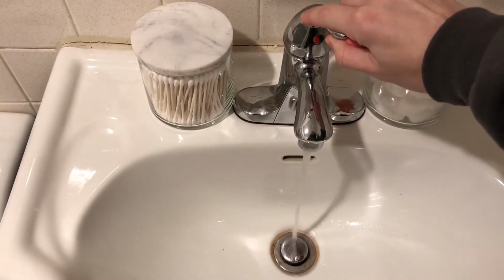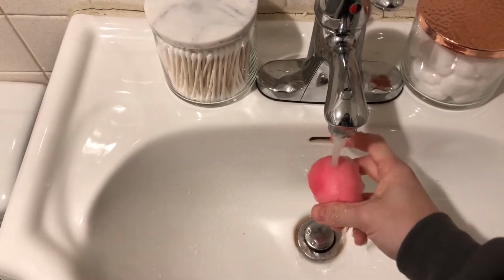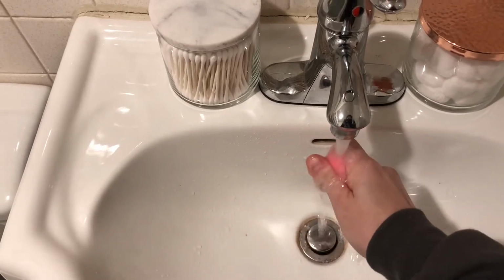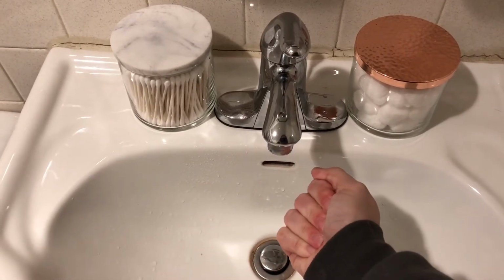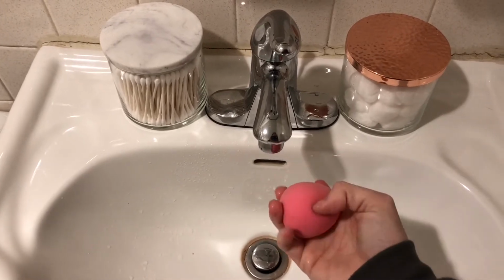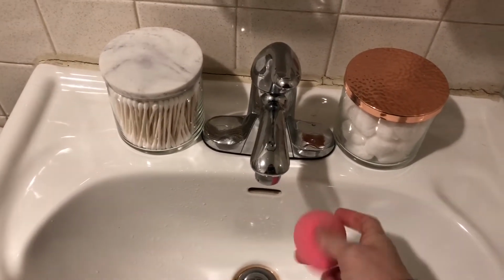FOUNDATION ROUTINE | Tips & Tricks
Hello everyone! Today’s video is my current foundation routine. I’m sharing with you the products I use, the technique that’s been working for me lately, and a few suggestions to hopefully help you in your own foundation routine!